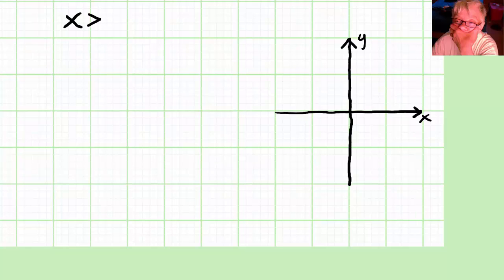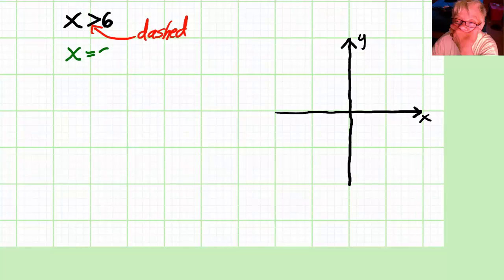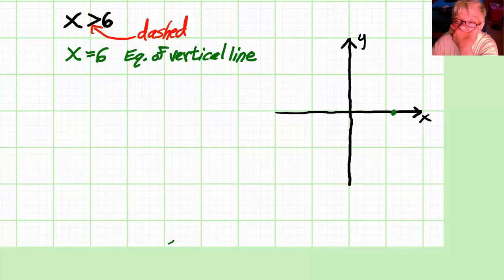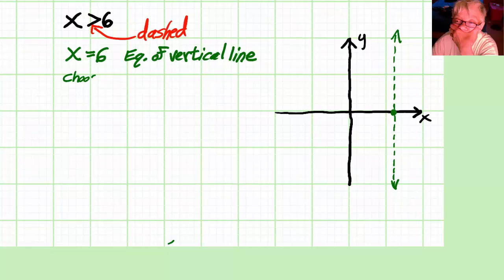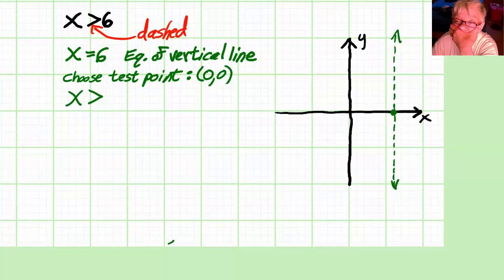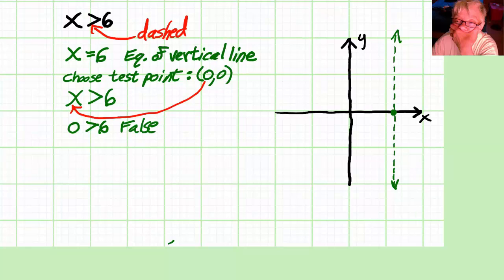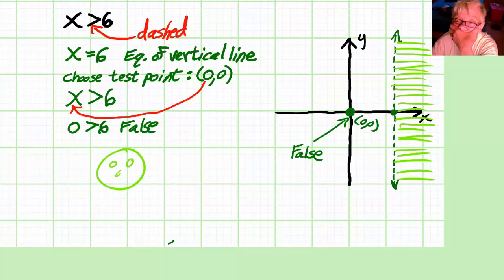Linear Inequalities in Two Variables - Vertical Line - with captions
In this video, we graph a vertical linear inequality.